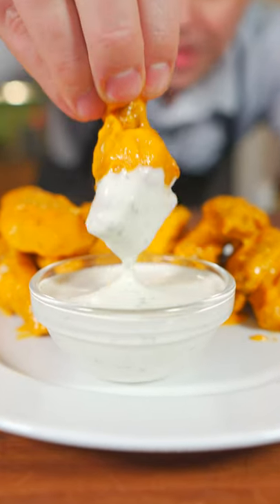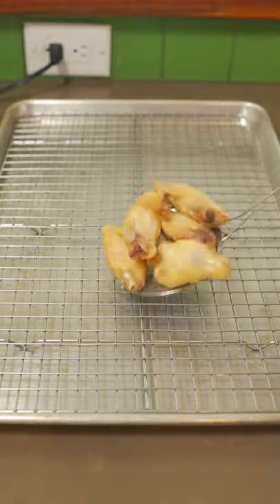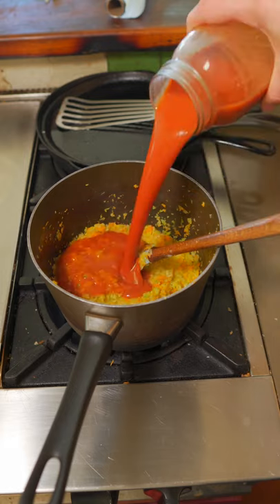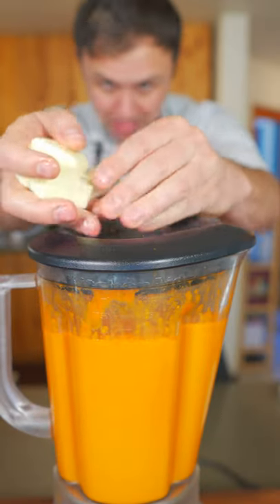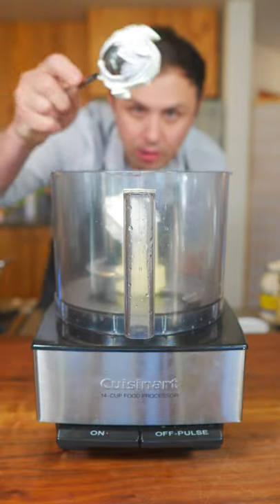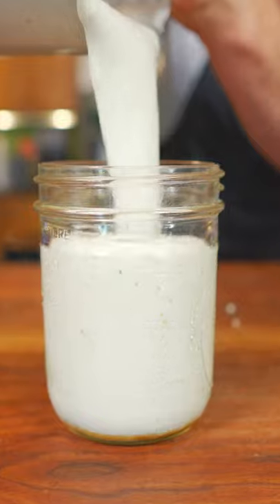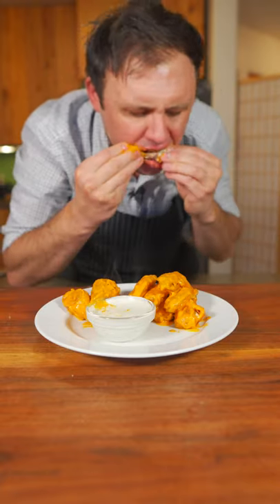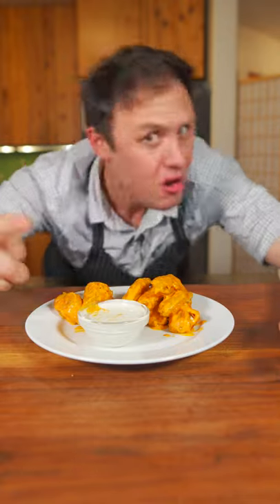Sonny's Buffalo Wings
This is definitely one way to make some incredible buffalo wings!!

4 1/2 lbs chicken wings
2 medium carrots
3 stalks celery
1 medium onion
3 cups franks
12 oz unsalted butter

5 oz blue cheese
3/4 cup sour cream
3/4 cup mayo
1/4 cup buttermilk
1 lemon juiced
2 tbsp parsley
1/2 tbsp Worcestershire sauce